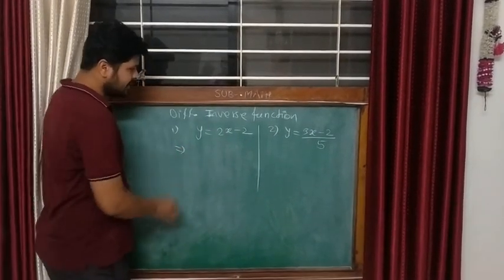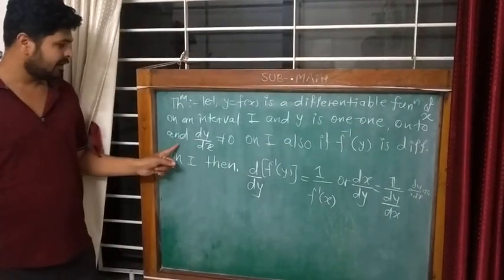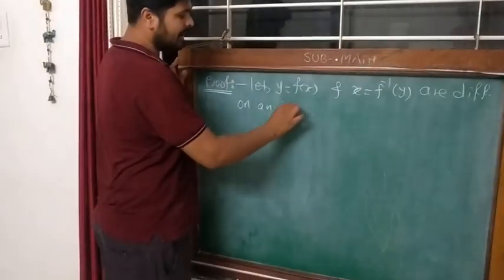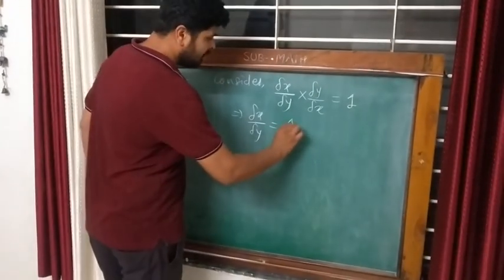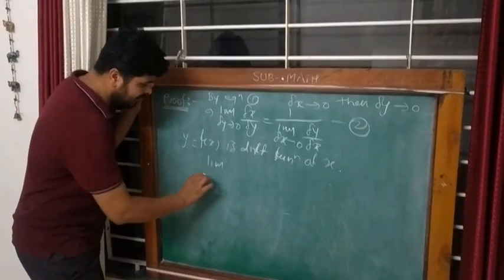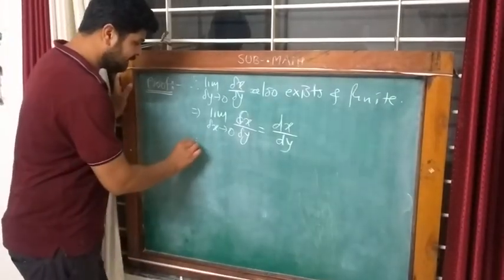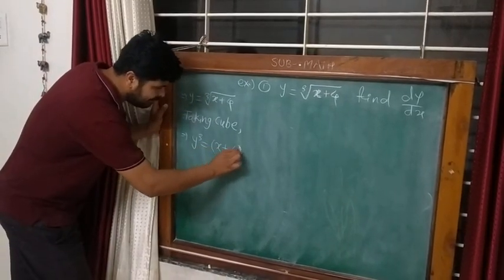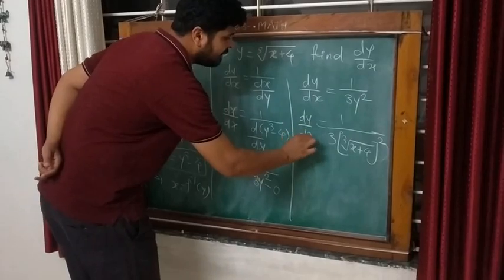Diff of inverdebfun theorem